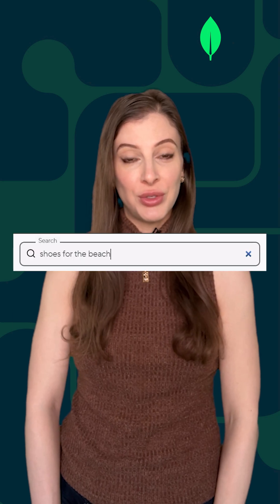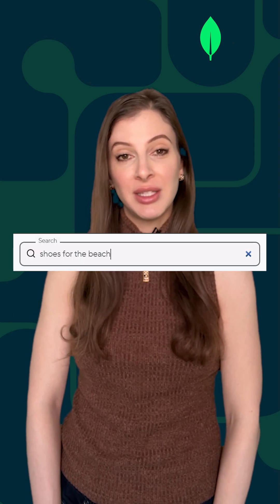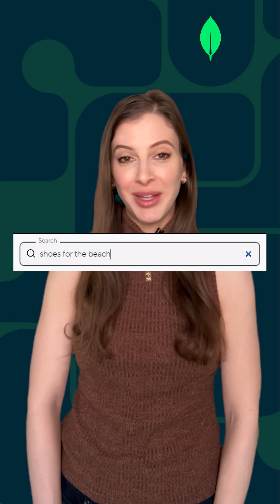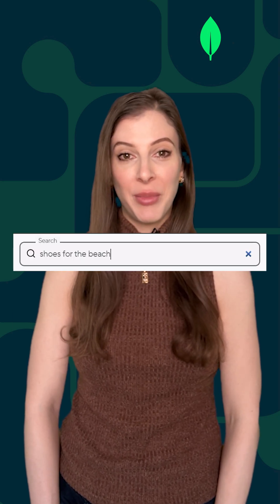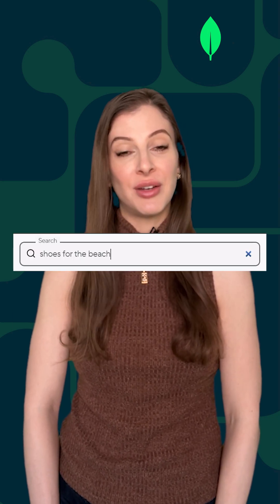Semantic Search vs Vector Search (And Why You Should Care)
Check out our full tutorial on building a Semantic Search Application with MongoDB and Quarkus using Vector Search

In recent years, search capabilities have evolved tremendously. In this video, we’ll briefly compare semantic search with vector search and what it all means for you, the developer.

Semantic search looks at the meaning and context of a user’s query. It’s not just about matching keywords to the best results. Rather, semantic search aims to identify what the user means when they search for something, even if it’s not blatantly stated in the query itself.